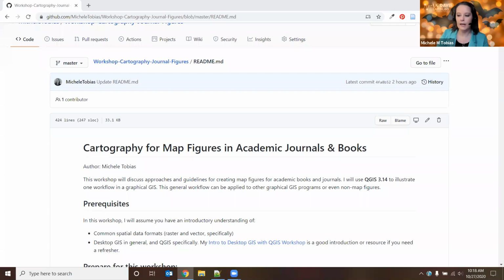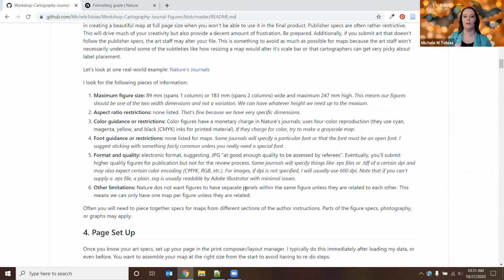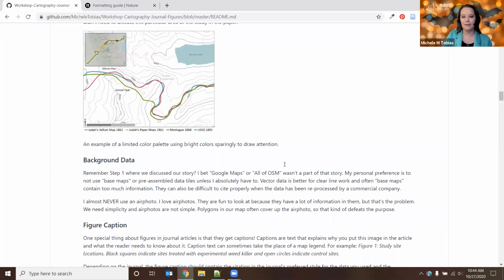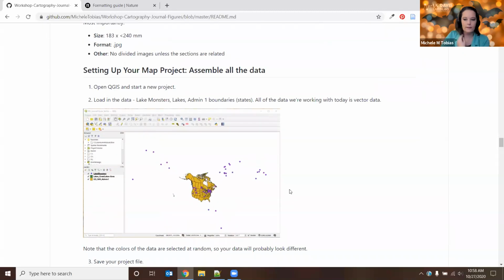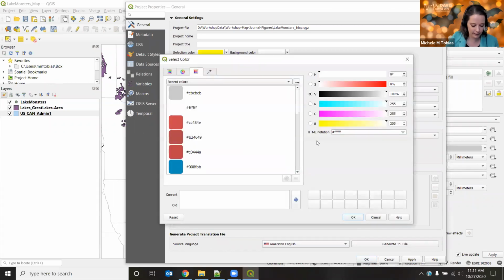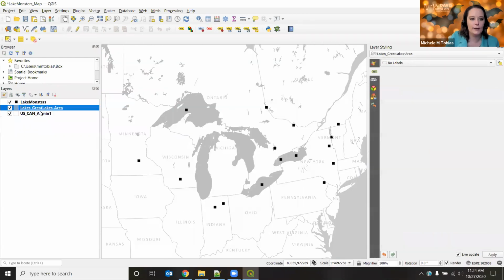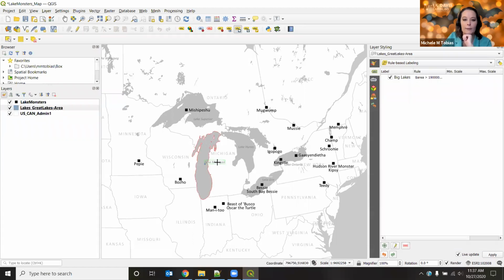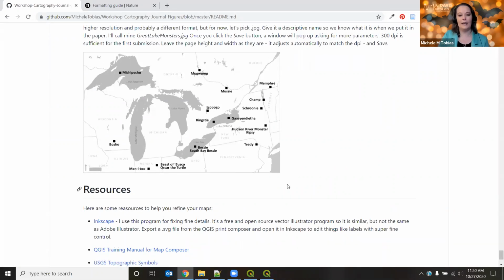Journal Map Figure Design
Presenter: Michele Tobias, PhD

In this workshop, participants will learn how to make map figures for academic publications such as journal articles and books using QGIS (version 3.12).  Participants will learn how to find and understand art specifications from publishers and how to make maps that fit these specifications.  They will also learn strategies for communicating effectively with small maps with limited color pallets.

Learner Objectives:
Find and understand publisher art specifications
Apply art specifications to make map figures
learn strategies for communicating effectively with small maps with limited color pallets